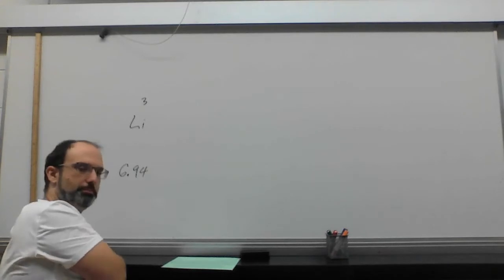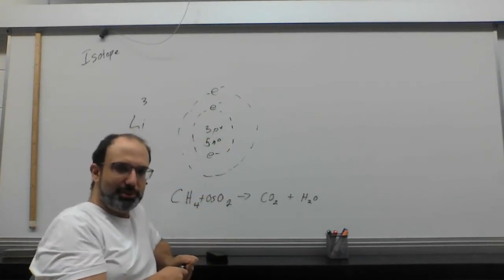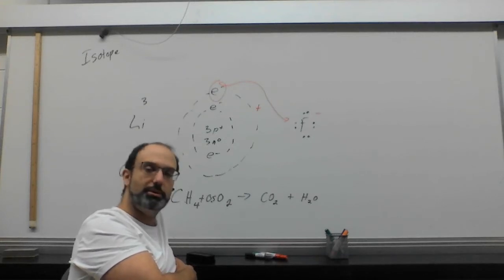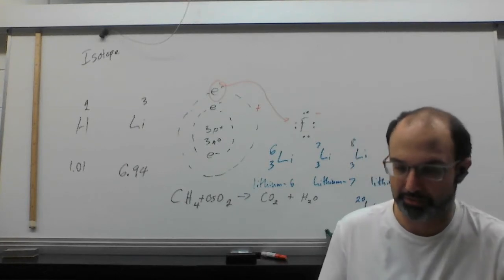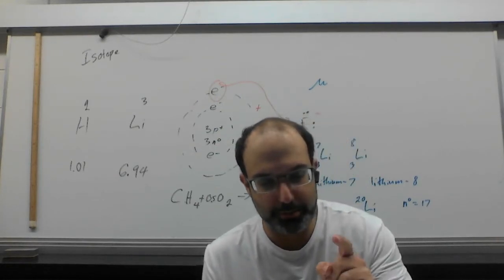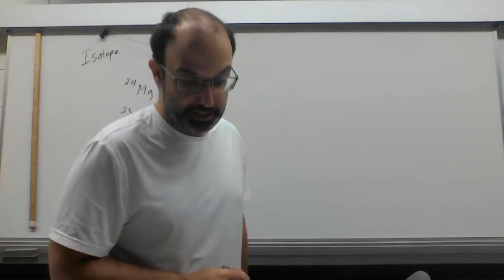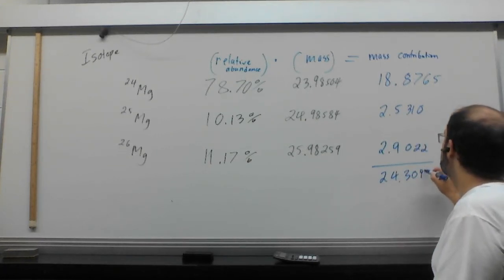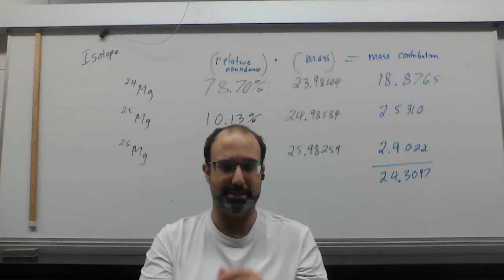08 - Isotopes - Chem30s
0:00 - Intro
12:24 - Notation
14:00 - Isotope Summary
18:00 - Relative Abundance
22:10 - Example
28:00 - Relative Abundance Summary
30:00 - Outro